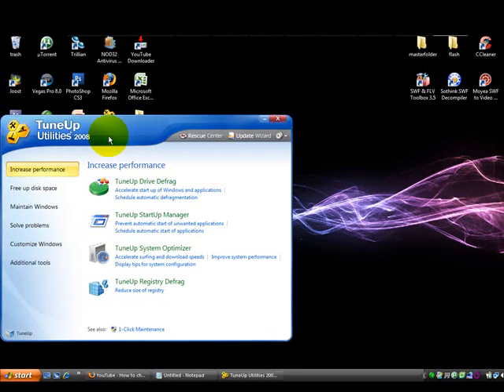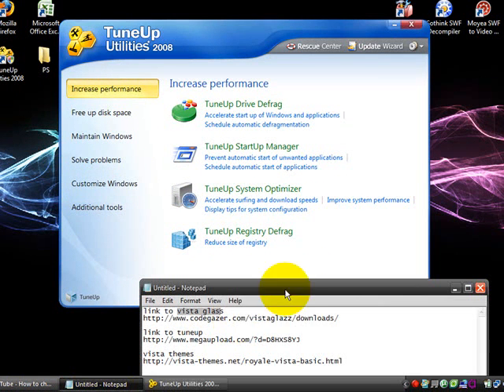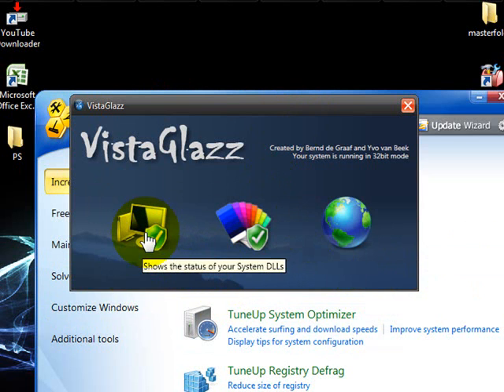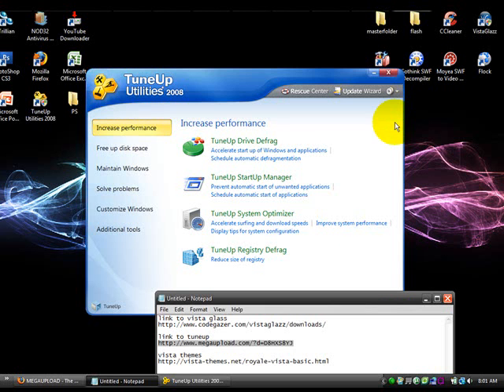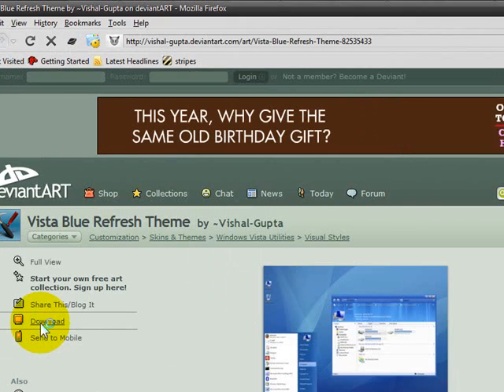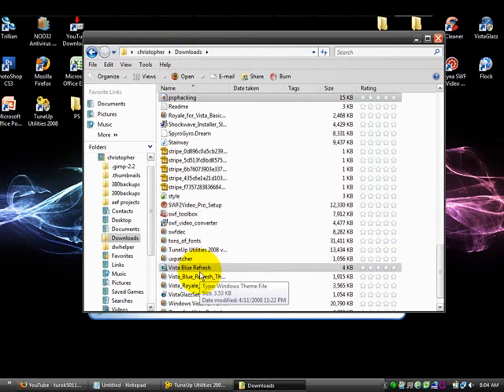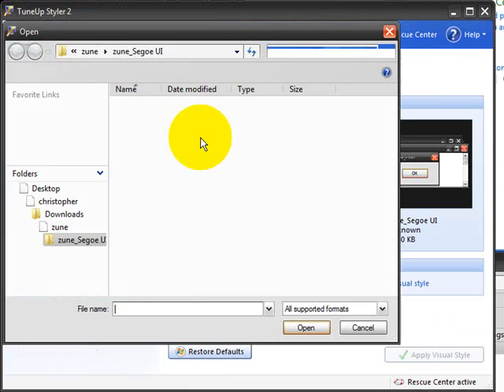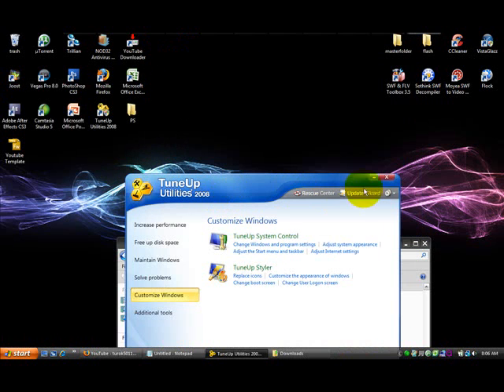how to change your theme in vista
link to vista glass